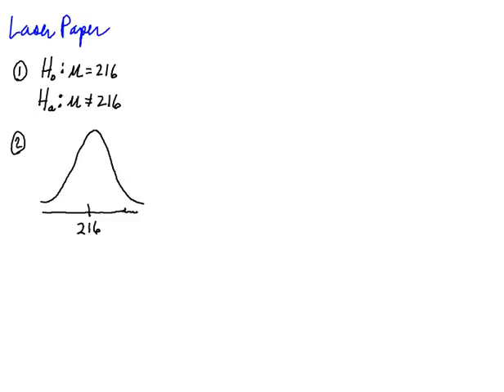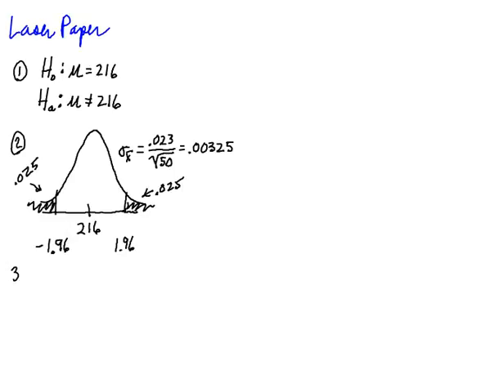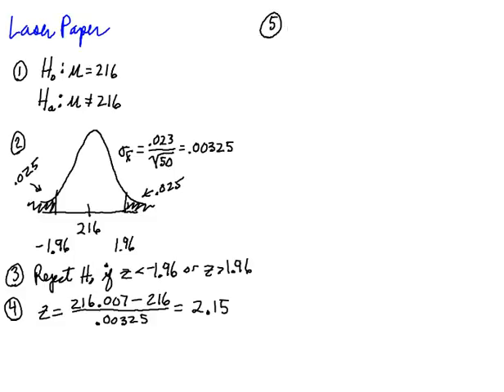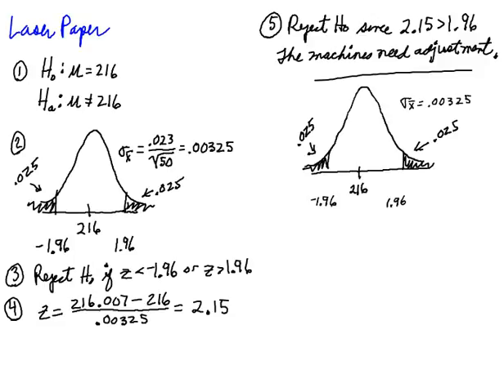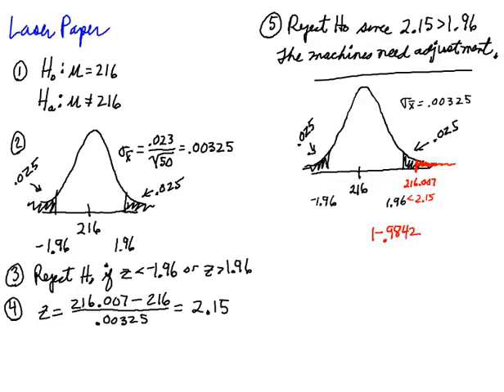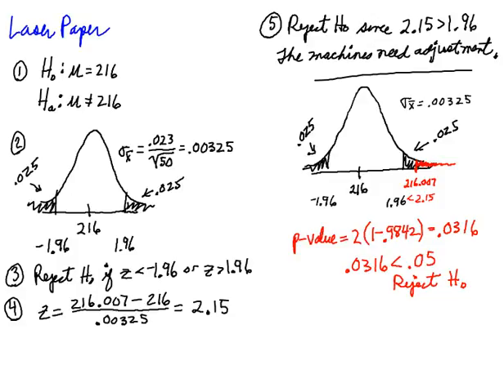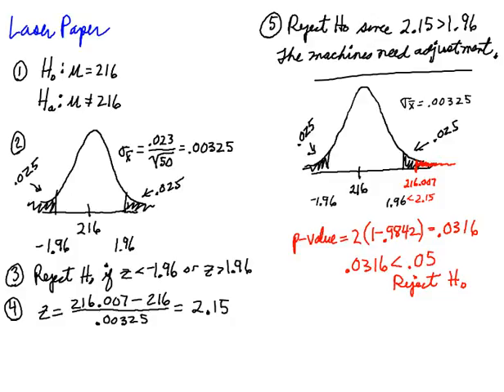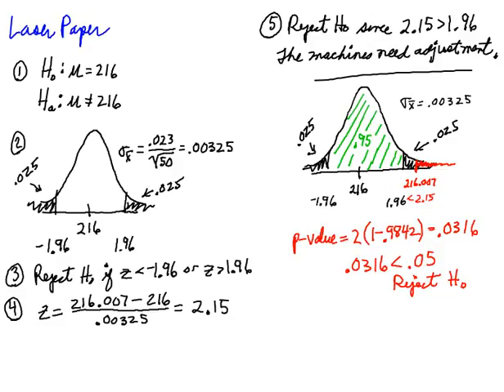MAT 2180 lazer